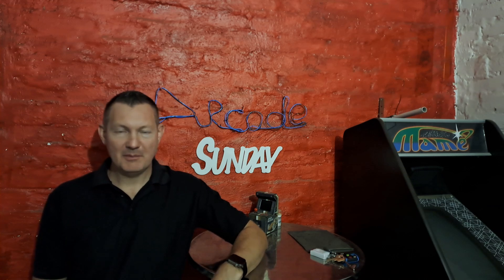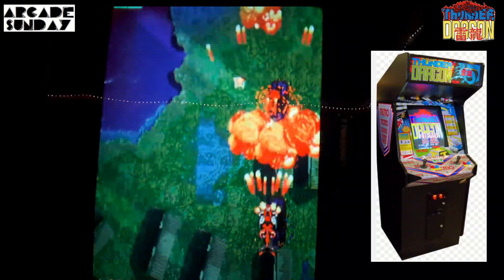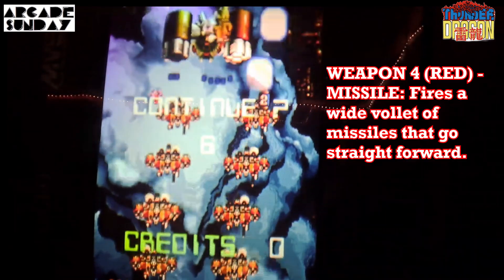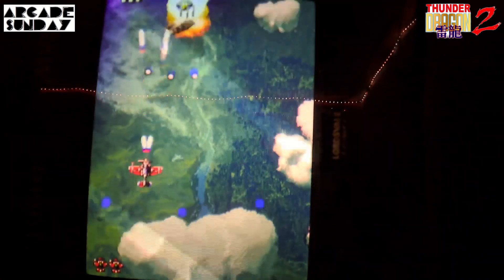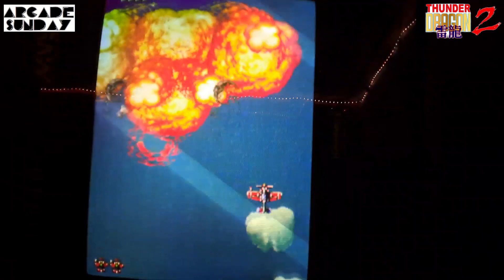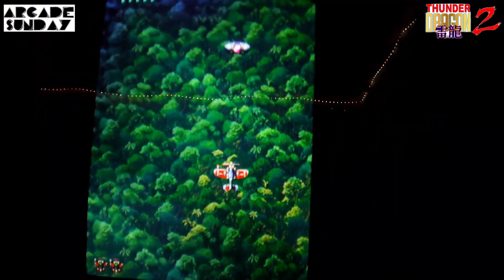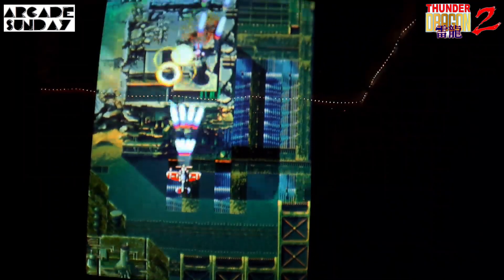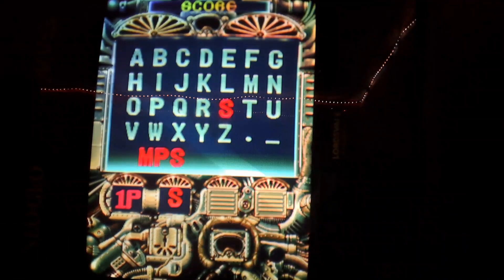Thunder Dragon V.S Thunder Dragon 2!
Episode 233. In this exciting, fully commentated episode of Arcade Sunday, I play two games head to head to compare the two and share my thoughts and critisisims about them. The two games in question are NMK's Thunder Dragon and Thunder Dragon 2 !

Arcade Sunday the YouTube channel, is your source of home Arcade gameplay, Arcade game play strategy, coverage of interesting and sometimes, unknown Arcade games from the 80's , 90's and early 2000's ! In some of my other videos, I cover arcade game emulation and how I do it to achieve an almost perfect home arcade experience!